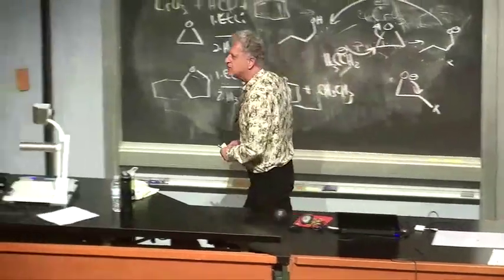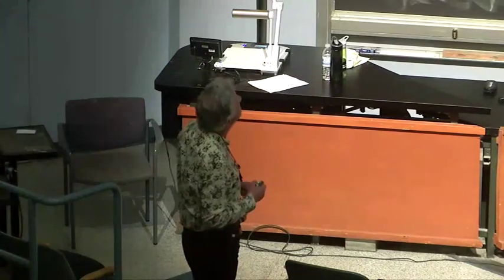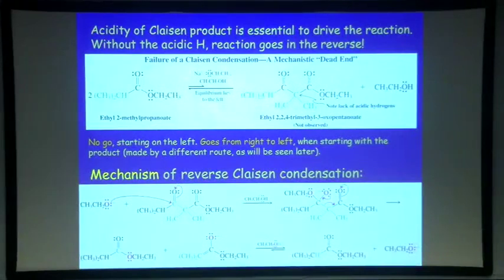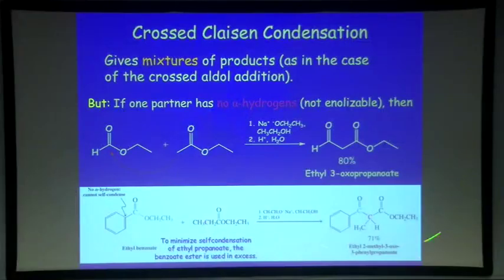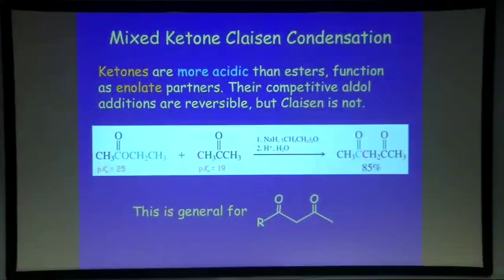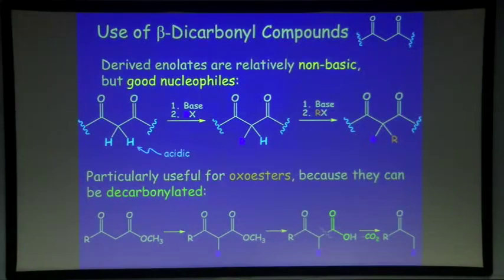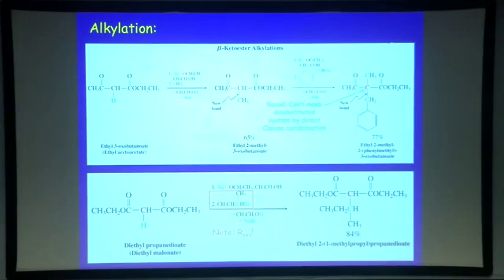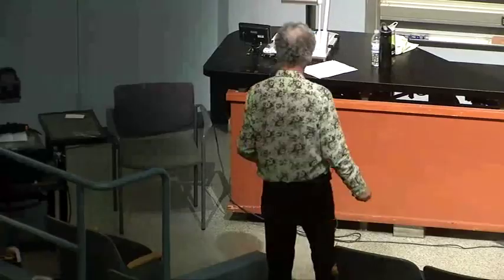2014 11 13 Chemistry 3B 2014 11 13002